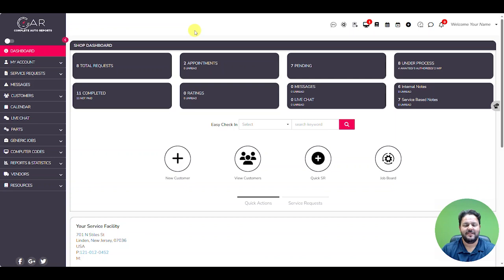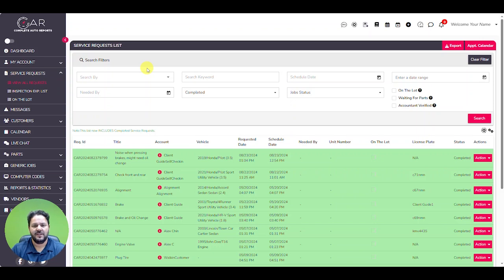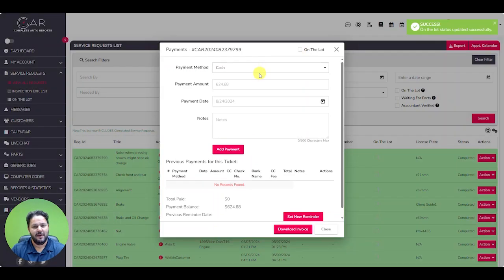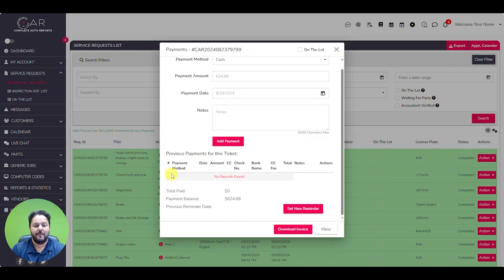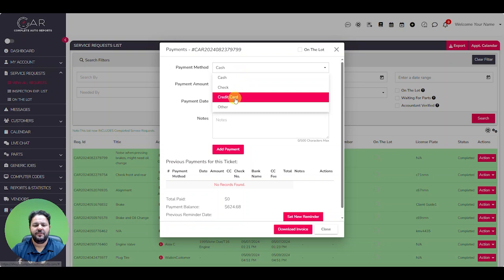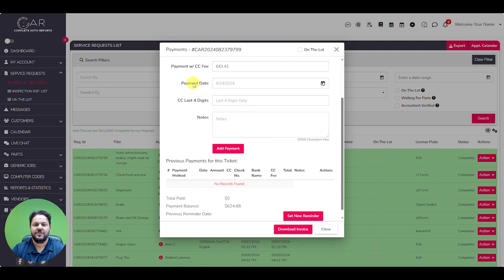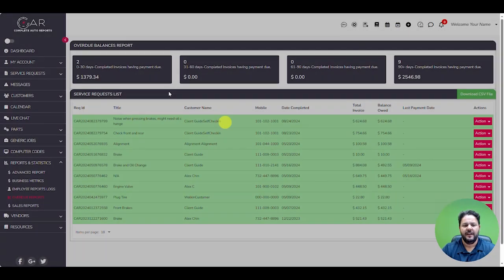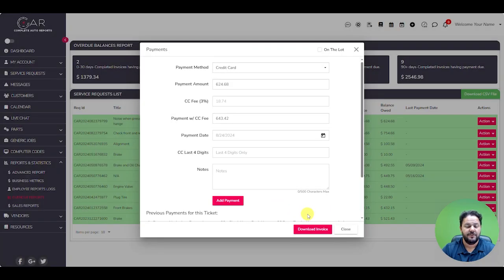Streamlining Payment Processes in CAR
Learn how to efficiently manage and record customer payments in CAR, ensuring accurate financial tracking and easy invoicing.

𝐒𝐞𝐜𝐭𝐢𝐨𝐧 𝐓𝐢𝐭𝐥𝐞𝐬 𝐰𝐢𝐭𝐡 𝐓𝐢𝐦𝐞𝐬𝐭𝐚𝐦𝐩𝐬:
00:00 - Introduction to Payment Management
00:32 - Adding Payments to a Service Request
01:01 - Payment Methods and Options
01:33 - Using the Overdue Report for Tracking
02:07 - Exporting Payment Data for Further Analysis

𝐇𝐢𝐠𝐡𝐥𝐢𝐠𝐡𝐭𝐬:
💳 𝐏𝐚𝐲𝐦𝐞𝐧𝐭 𝐑𝐞𝐜𝐨𝐫𝐝𝐢𝐧𝐠: Learn how to record payments using various methods—cash, check, credit card, or other.
📝 𝐏𝐚𝐲𝐦𝐞𝐧𝐭 𝐓𝐫𝐚𝐜𝐤𝐢𝐧𝐠: Understand how to keep detailed records of payments, including partial payments and credit card fees.
📅 𝐑𝐞𝐦𝐢𝐧𝐝𝐞𝐫𝐬 𝐟𝐨𝐫 𝐃𝐮𝐞 𝐏𝐚𝐲𝐦𝐞𝐧𝐭𝐬: Set up reminders for customers with outstanding balances.
📊 𝐎𝐯𝐞𝐫𝐝𝐮𝐞 𝐑𝐞𝐩𝐨𝐫𝐭: Utilize the overdue report to track unpaid invoices and manage collections.
💼 𝐃𝐚𝐭𝐚 𝐄𝐱𝐩𝐨𝐫𝐭: Export your payment data to CSV for detailed analysis and reporting.

𝐊𝐞𝐲 𝐈𝐧𝐬𝐢𝐠𝐡𝐭𝐬:
𝐂𝐨𝐦𝐩𝐫𝐞𝐡𝐞𝐧𝐬𝐢𝐯𝐞 𝐏𝐚𝐲𝐦𝐞𝐧𝐭 𝐌𝐚𝐧𝐚𝐠𝐞𝐦𝐞𝐧𝐭: CAR’s payment options allow you to easily record and track payments from multiple methods.
𝐄𝐟𝐟𝐢𝐜𝐢𝐞𝐧𝐭 𝐈𝐧𝐯𝐨𝐢𝐜𝐢𝐧𝐠: With detailed payment records, managing invoices and customer accounts becomes seamless.
𝐏𝐫𝐨𝐚𝐜𝐭𝐢𝐯𝐞 𝐅𝐢𝐧𝐚𝐧𝐜𝐢𝐚𝐥 𝐓𝐫𝐚𝐜𝐤𝐢𝐧𝐠: Using reminders and overdue reports helps maintain cash flow and reduce unpaid invoices.